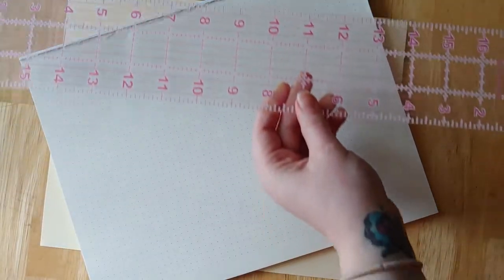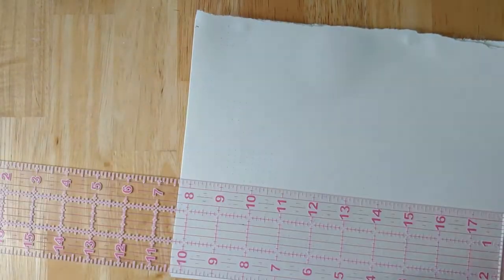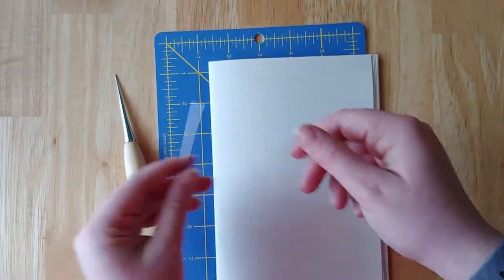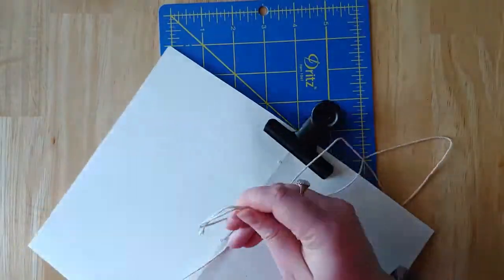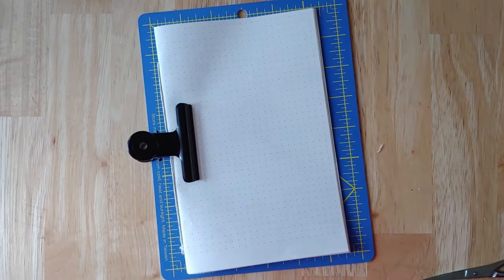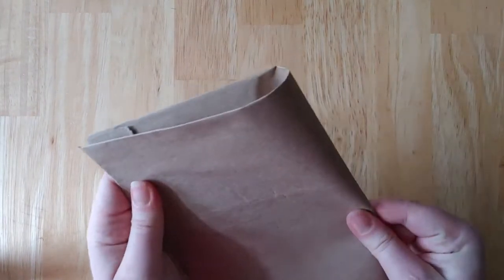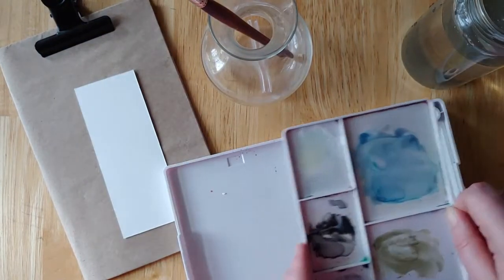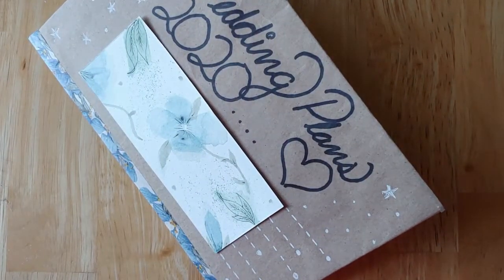Travelers Notebook Insert DIY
Hi, everyone!

I'm back with my first DIY!
Still learning how to use my new editing software, so please be patient as I learn to create better content for you all!

So much love to each and every one of you following my journey!

I'm still a ways away, but once I reach 500 subscribers, I'll be doing a special giveaway of a piece of art! US only.